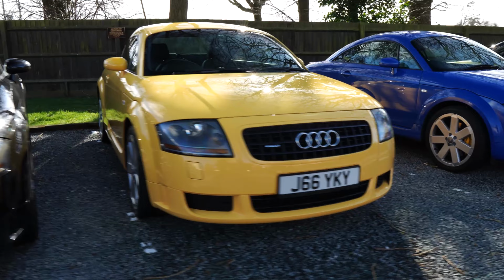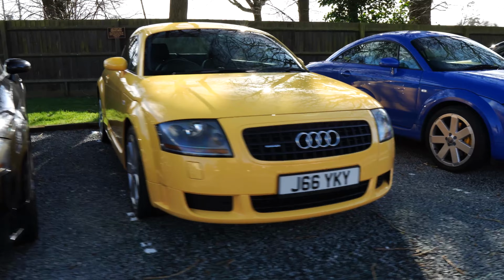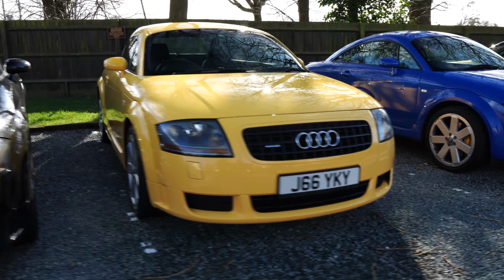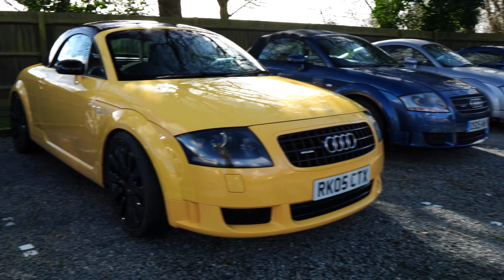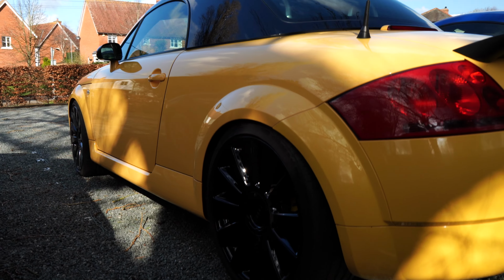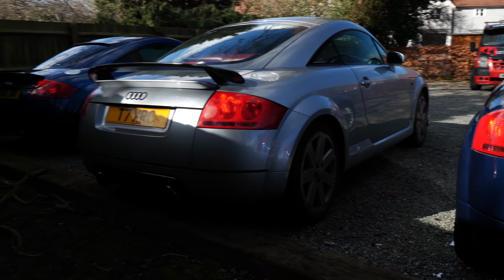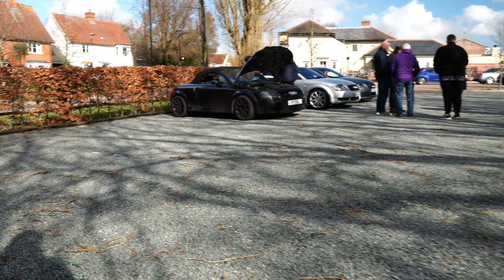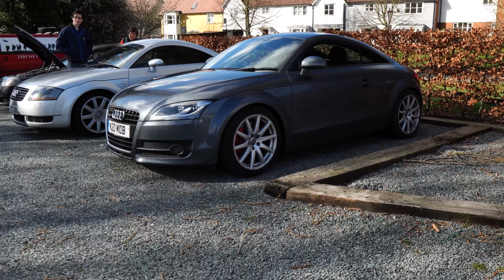Audi TT Breakfast Meet At The Castle Inn Feb 2022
Nice to get out in the car & meet some fellow TT  owners at a little essex brekkie meet